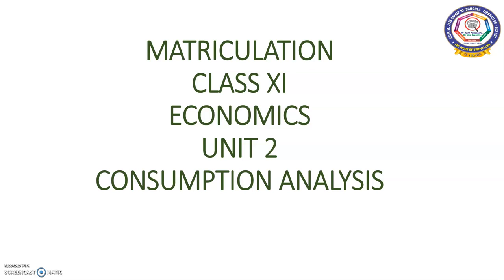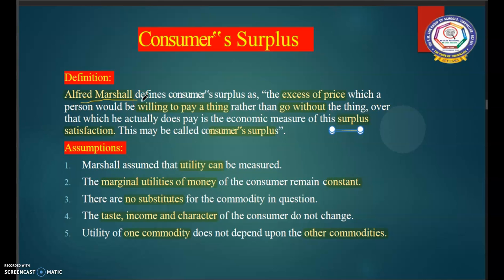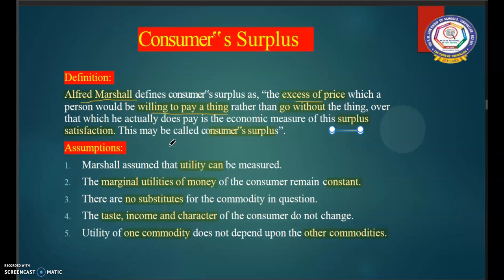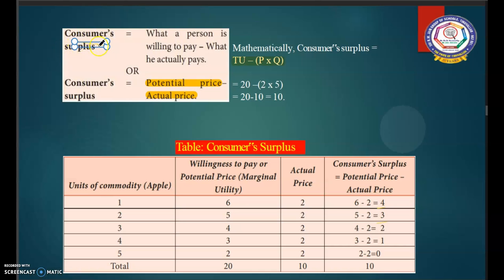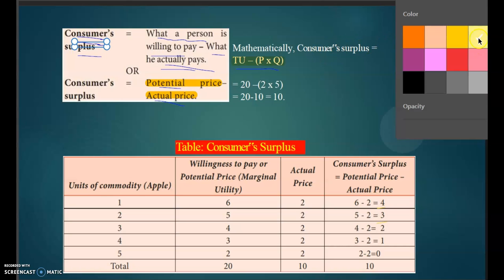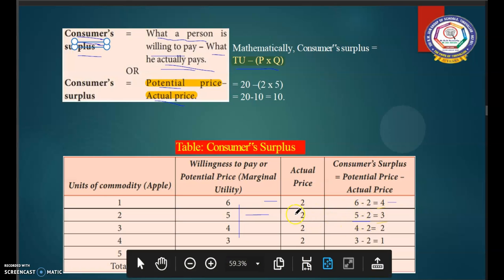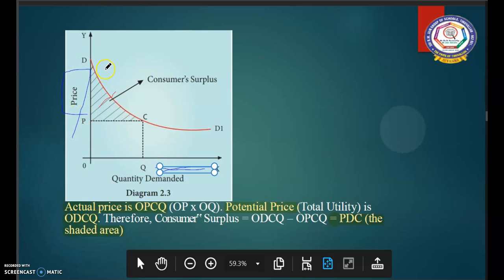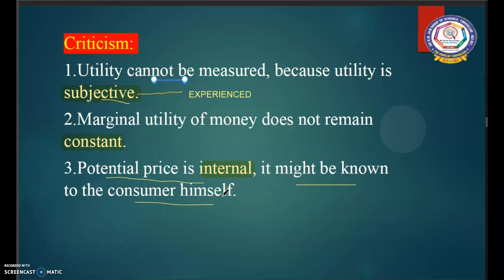XI - ECONOMICS - TN SAMACHEER - Consumption Analysis - Consumer Surplus